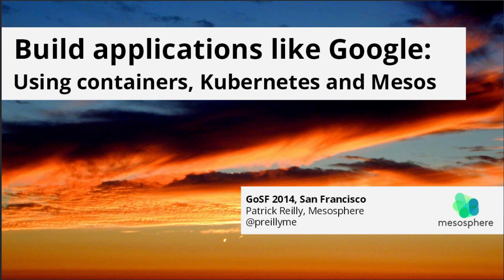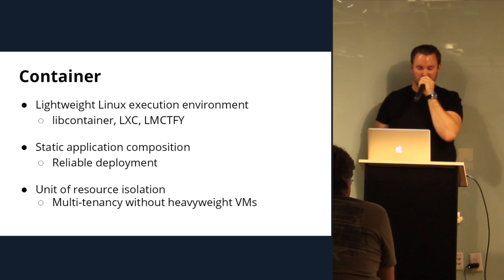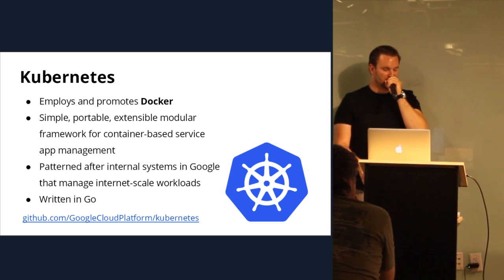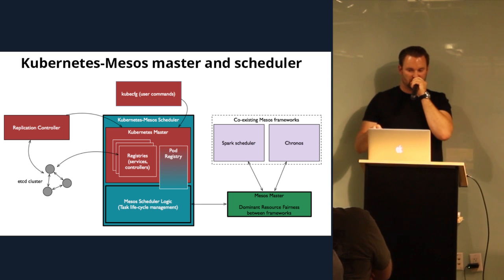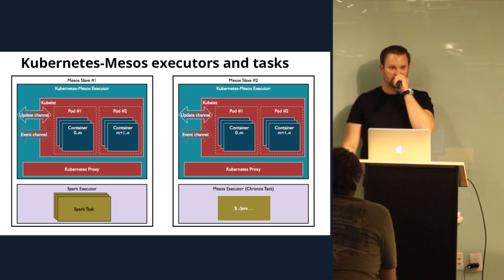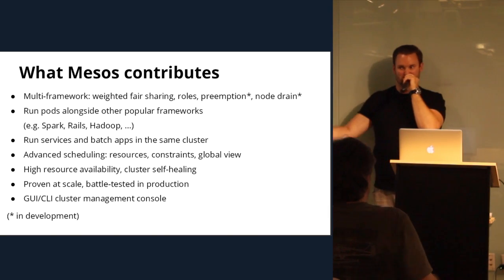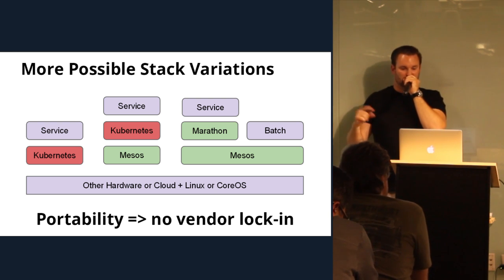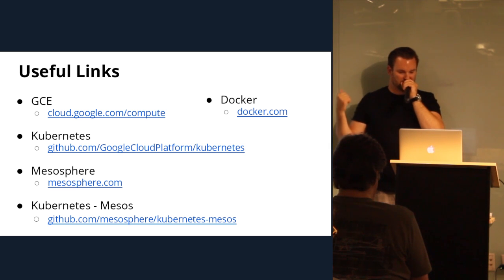Building Applications with Containers, Kubernetes, and Mesos - Patrick Reilly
Patrick Reilly (Technology Strategist at Mesosphere, Inc.) gives an in-depth talk on Kubernetes and discuss how it can serve as the foundation for high-level tools, automation systems, and API layers.

Kubernetes is an open source implementation of container cluster management across multiple hosts. It uses Docker to package, instantiate, and run containerized applications and provides a basic mechanisms for deployment, maintenance, and scaling of applications.